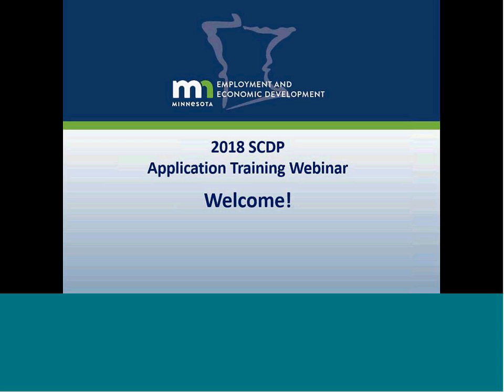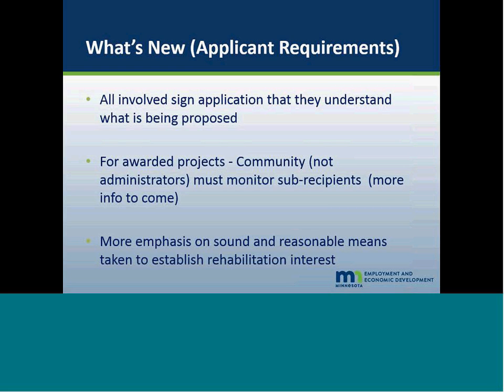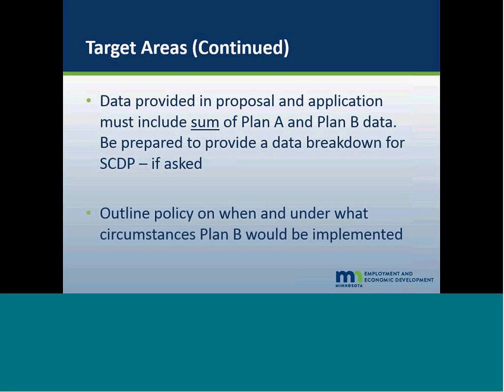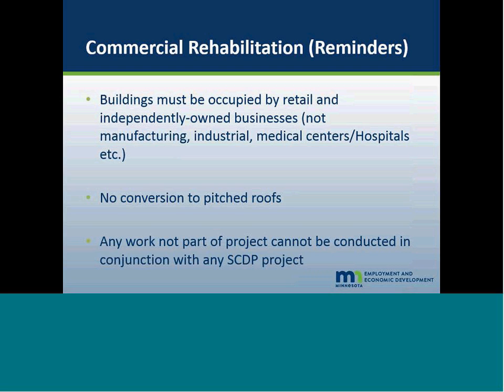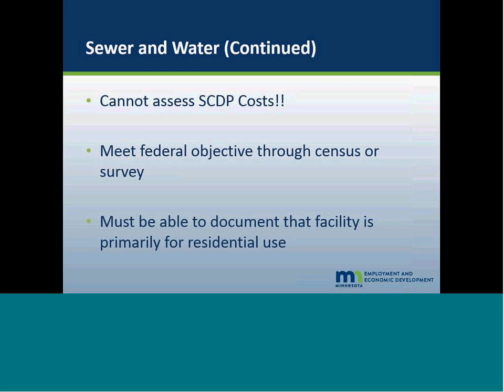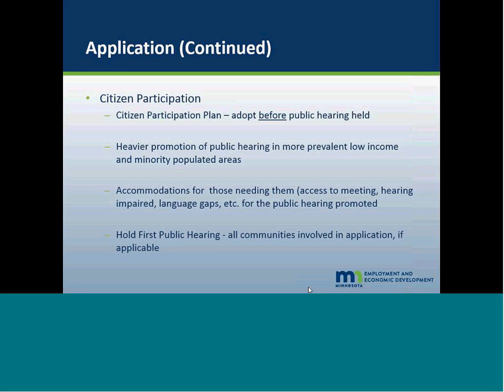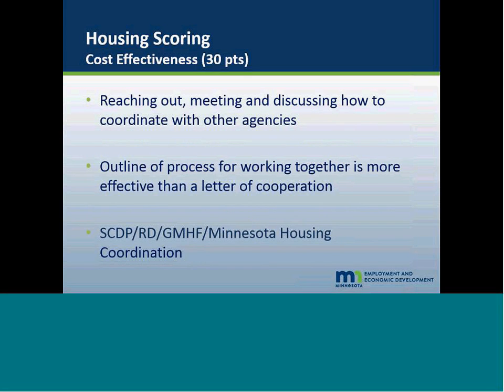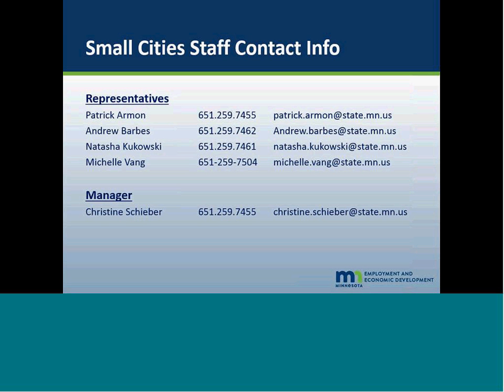2018 Small Cities Development Program Application Training